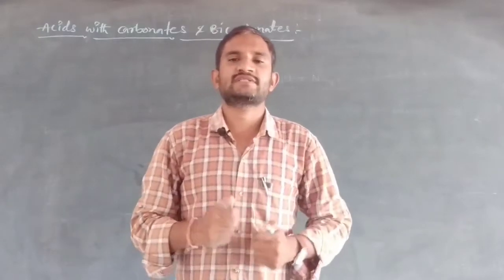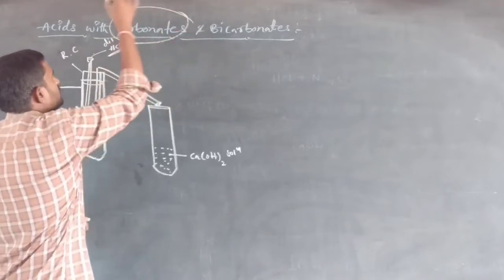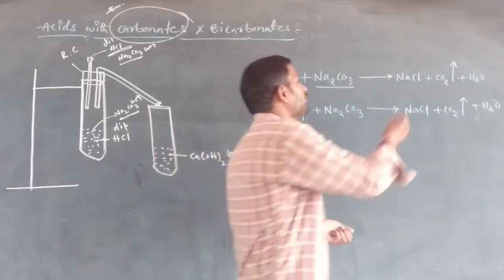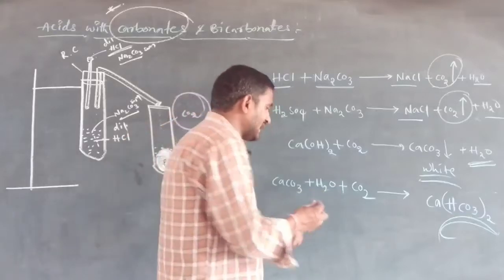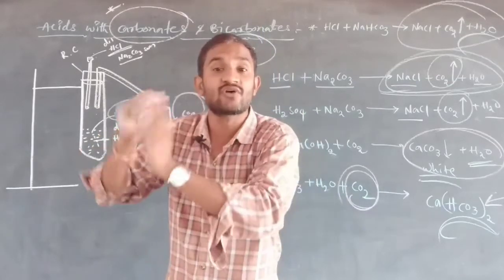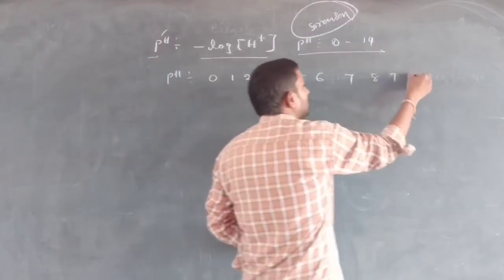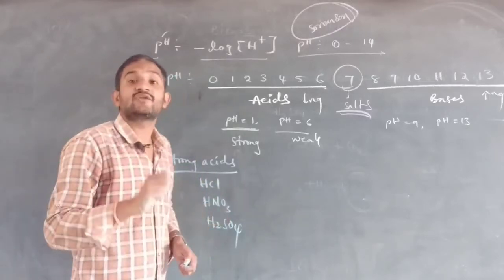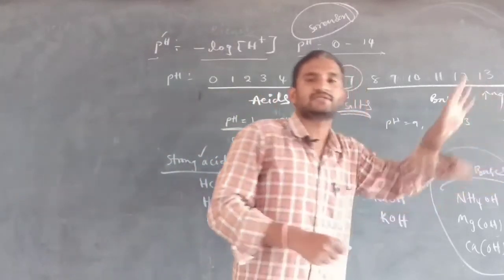10th class physics third video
This video is meant for the tenth class students of Saint Thomas high school